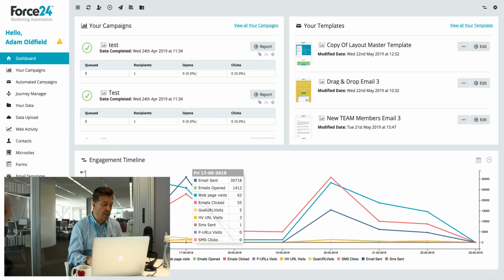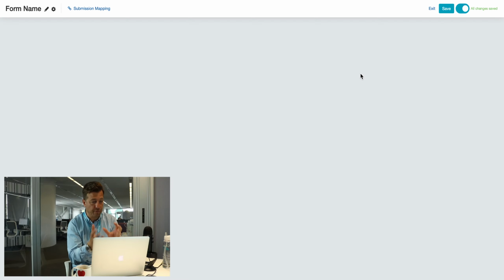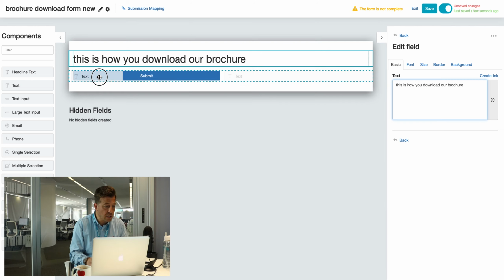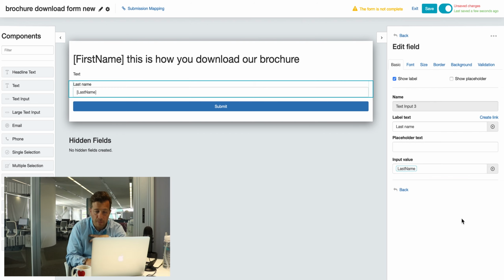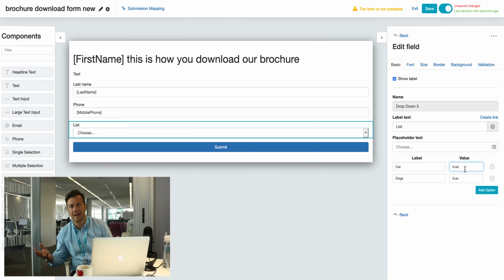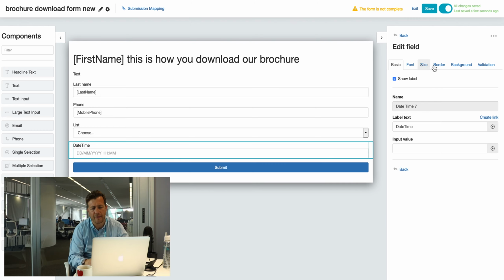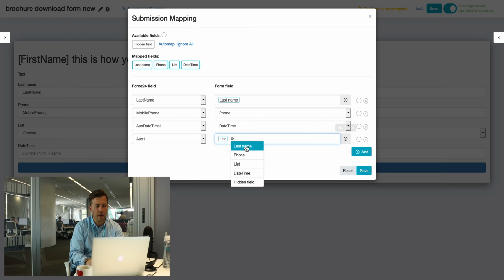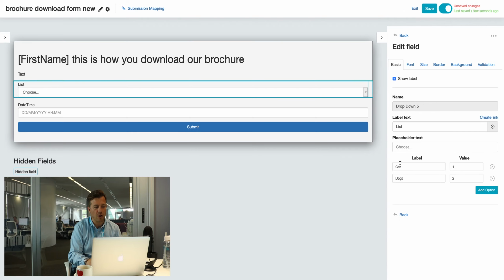Dynamic Form Builder - Drag & Drop - Force24